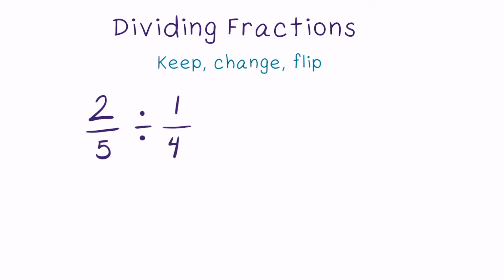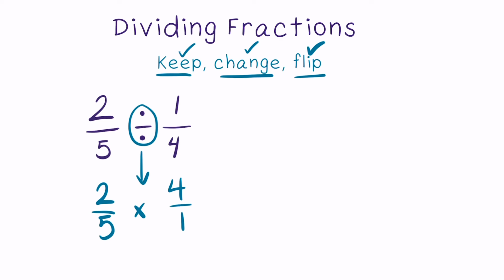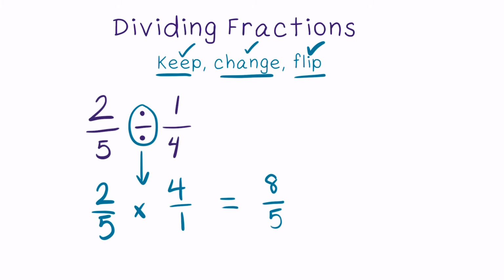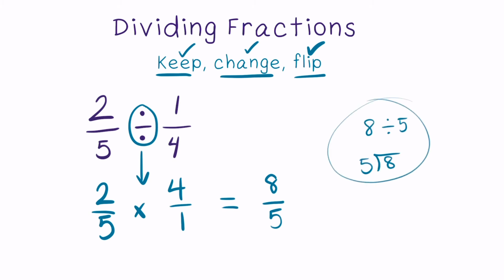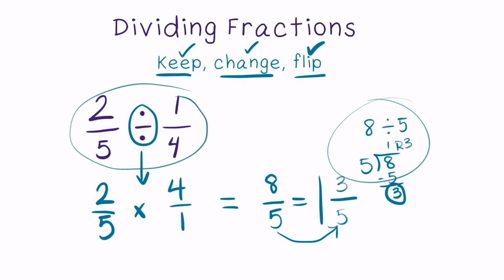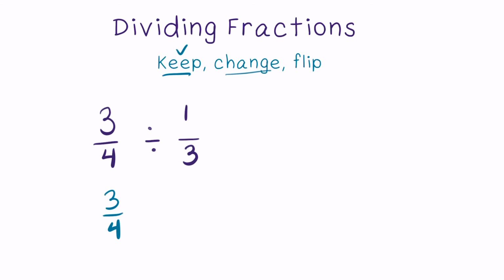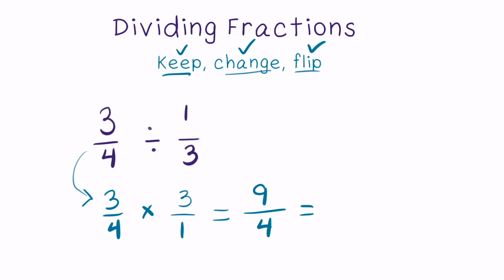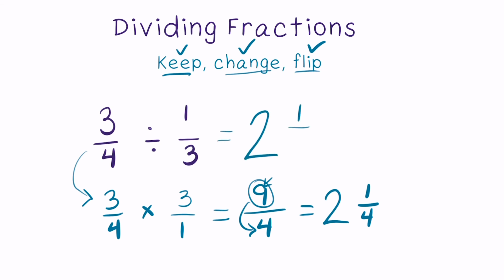Dividing Fractions by Fractions - How to divide a fraction by a fraction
How do I divide a fraction by a fraction? This video will teach you, and review the step-by-step process.

In this video, I will review how to divide fractions by dividing a fraction by another fraction, using two different examples. We will divide 2/5 divided by 1/4 and 3/4 divided by 1/3.

Reviews problems that use concepts related to Fifth Grade Common Core Math Standards.  For Fifth and Sixth Grade math practice.